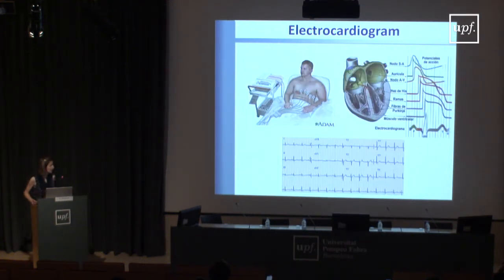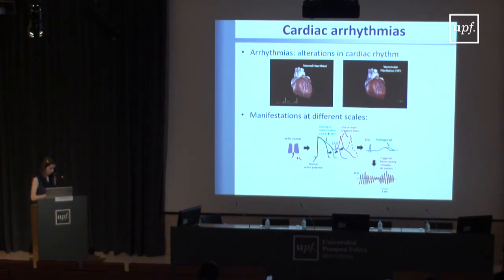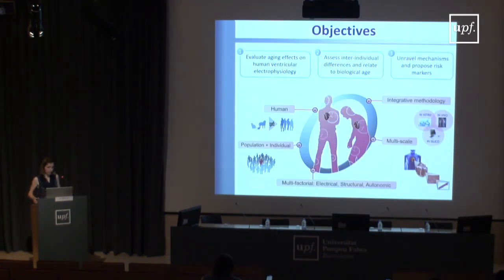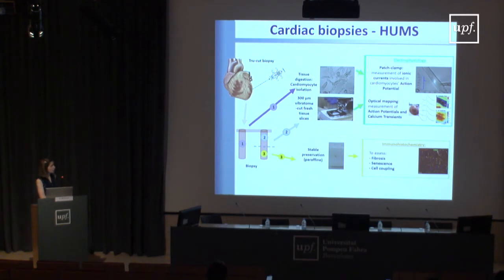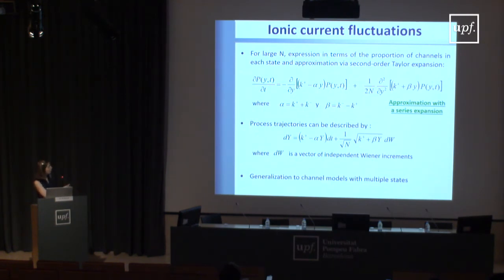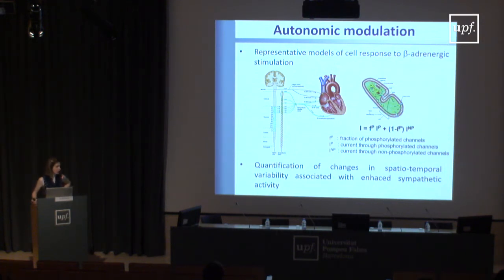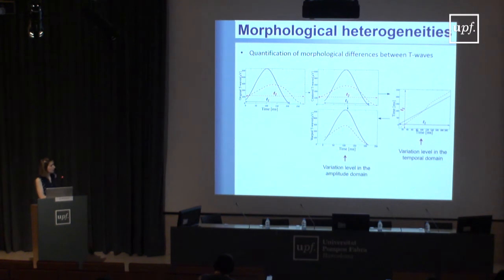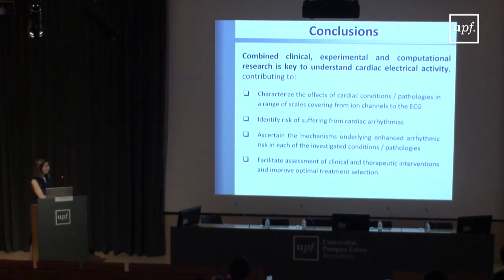Understanding heart function through combined computational, experimental and clinical research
Conference by: Esther Pueyo

The 3rd VPH Summer School was held in Barcelona, Spain, on June 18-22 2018. This 3rd edition focused on data integration, model verification and validation.

The VPH Summer School series is co-organized by the Barcelona MedTech - Universitat Pompeu Fabra and by the Virtual Physiological Human Institute. It aims to provide junior engineers and medical doctors with a complete overview of state-of-the-art VPH research, following a complete pipeline from basic science and clinical needs, to model application.The Summer School is largely supported by the Marie Curie ITN CardioFunXion, collaborates with CompBioMed Centre of Excellence in Computational Biomedicine (talks and hands-on), the Chair UPF-QUAES: Computational Technologies for health (Talks and hands-on award) and VHeartSN, the Spanish Network of Research in Cardiac Computational Modeling (talks).